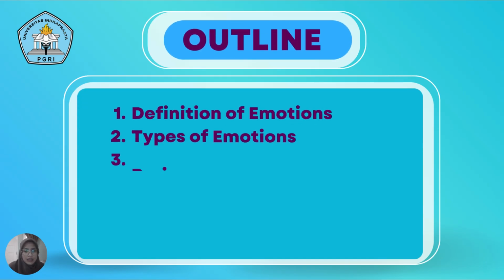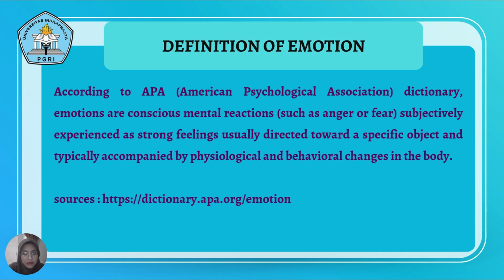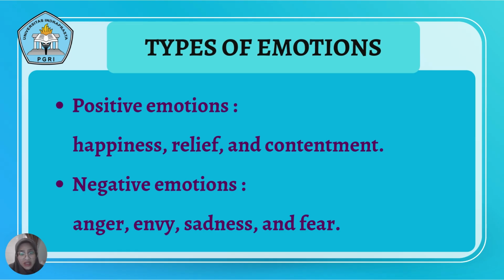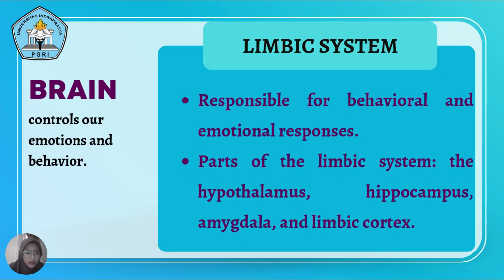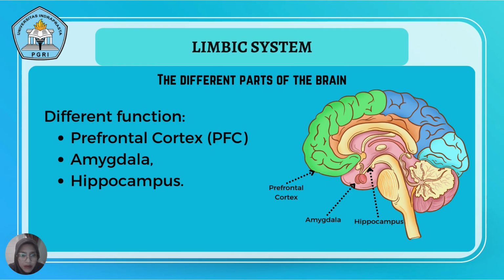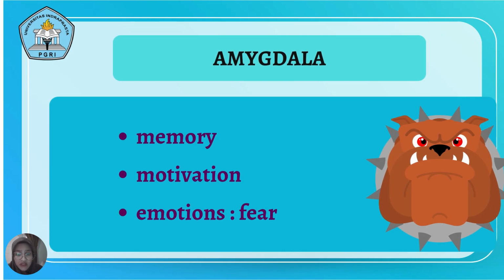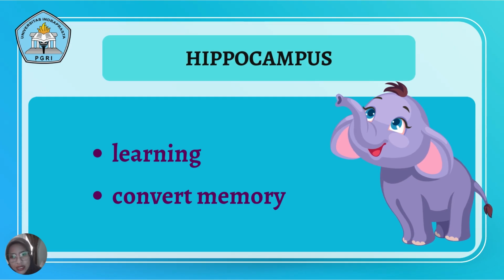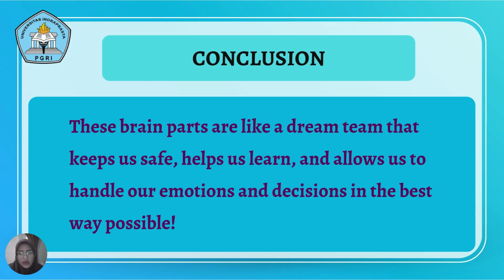BRAIN AND EMOTIONS, regulating emotions through understanding brain functions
BRAIN AND EMOTIONS, regulating emotions through understanding brain functions, is a presentation about how the brain works and how it produces emotions and how we behave in our daily life. This presentation is presented to fulfil the academic speaking Mid Test in UNINDRA, postgraduate program, english language education.